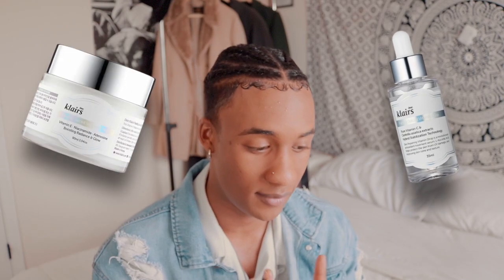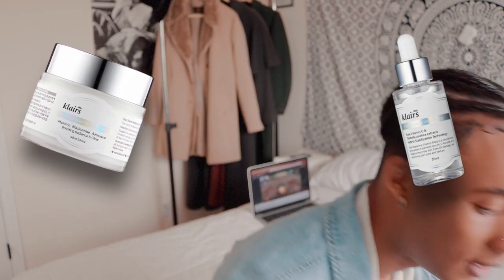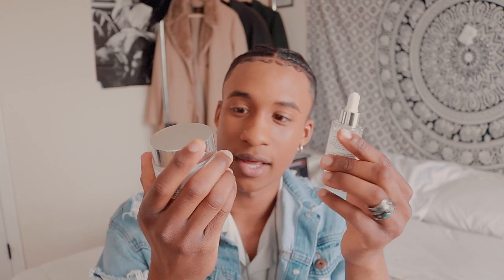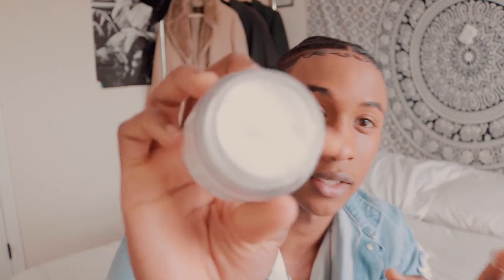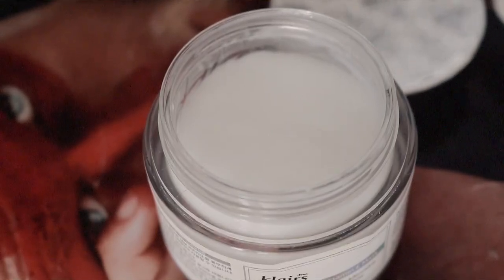FADE YOUR ACNE SCARS AND HYPERPIGMENTATION | Klairs Product Review | Prettyboyfloyd🌹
I'm Doing a Product Review of Klairs Freshly Juiced Vitamin Drop and Vitamin E Mask. Combining these two has become an important step in my nighttime routine.

TO PURCHASE:
Klairs Vitamin Freshly Juice Vitamin Drop
& Klairs Freshly Juiced Vitamin E Mask

Missha sunscreen:

Camera USED:
Camera: T6i/iphone
Editing Software: Final Cut Pro X

FAQ:
1. I'm Not Gay
2. YES this is my NATURAL HAIR haters will say its a texturizer (watch out for them in the comments)
3. If my eyes are a different color other then black they're are contacts
4. I’m Jamaican Italian and Trinidad